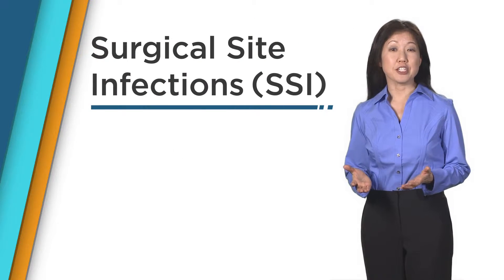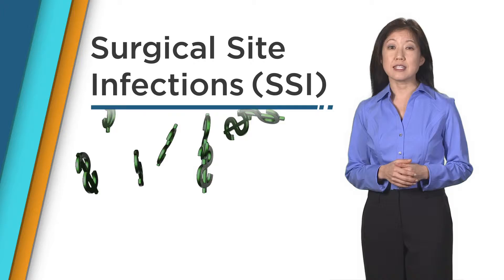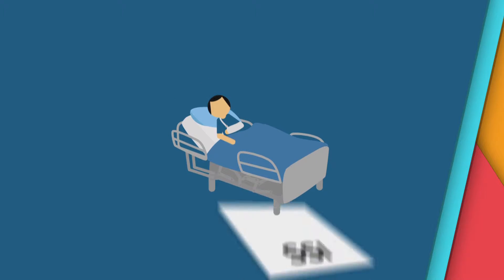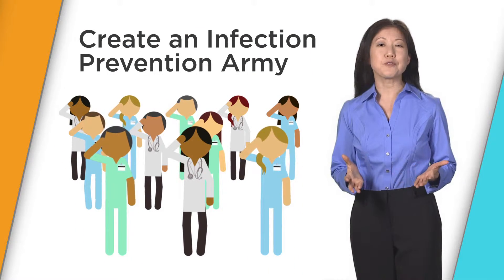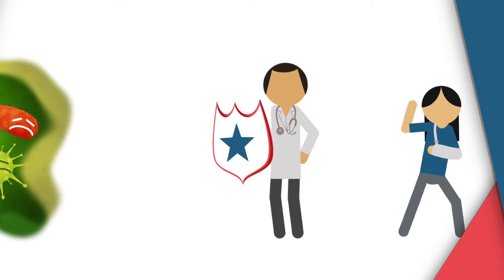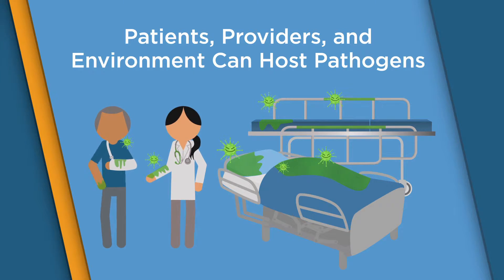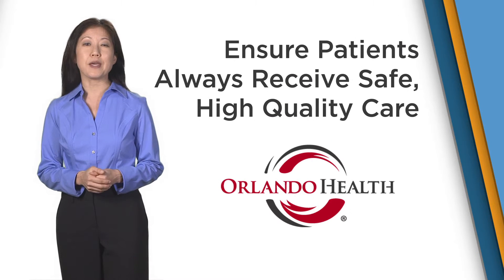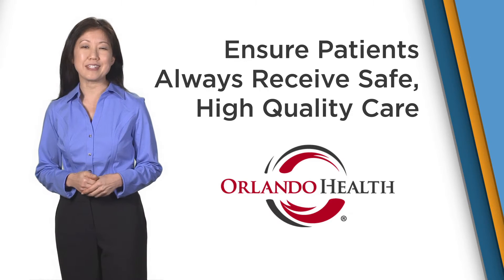MinuteForMedicine 07 Post OpInfectionPrevention OrlandoHealth